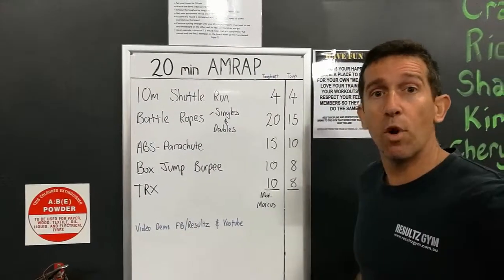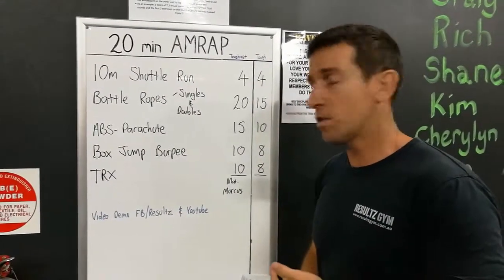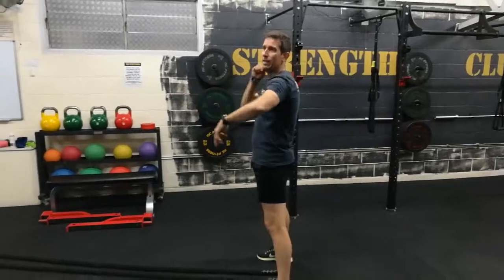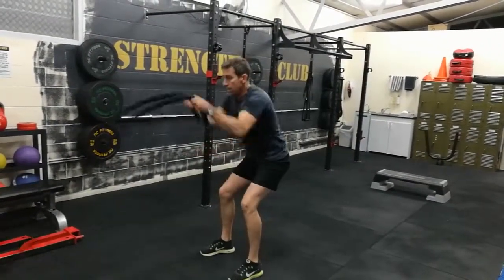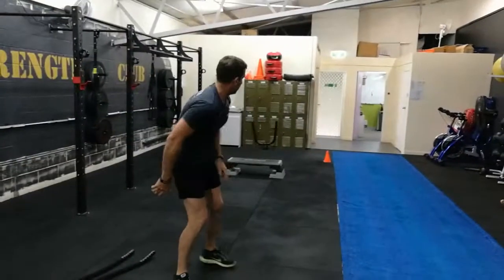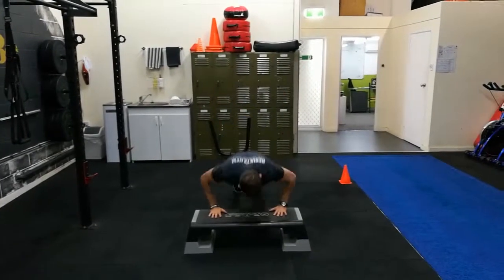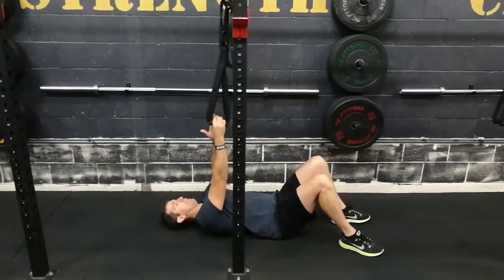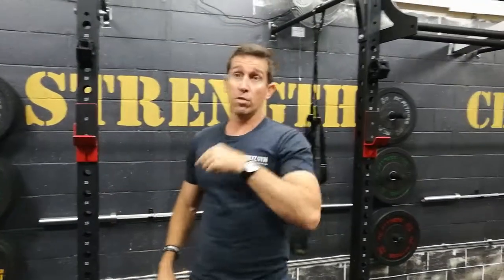Workout of the week - AMRAP 12 Oct 18